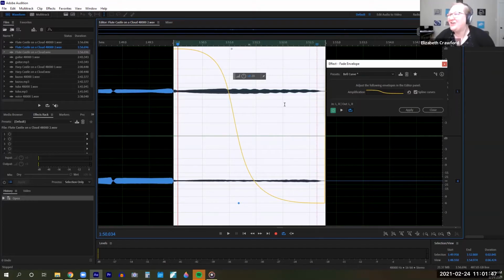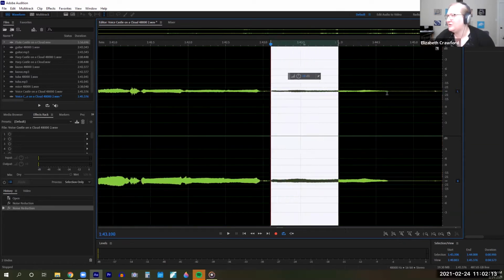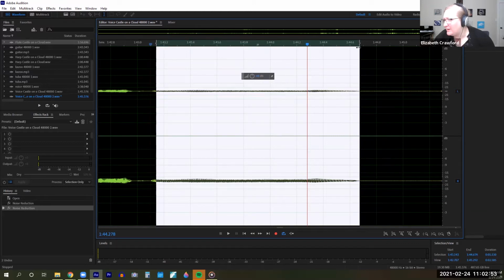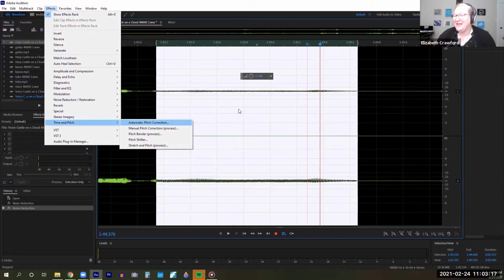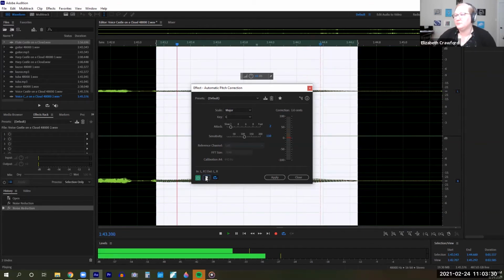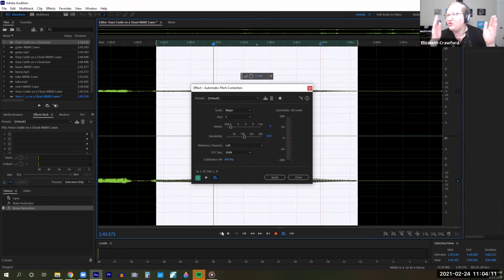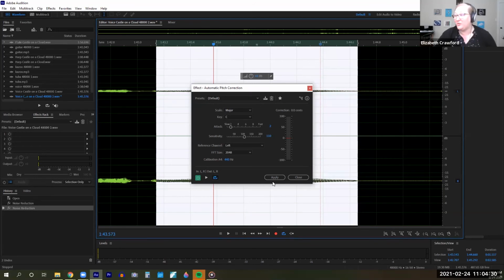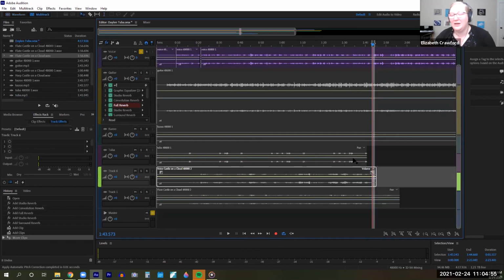Adobe Audition//Automatic Pitch Correction